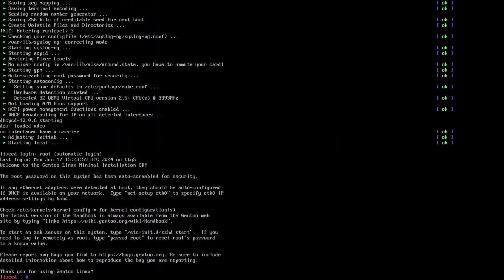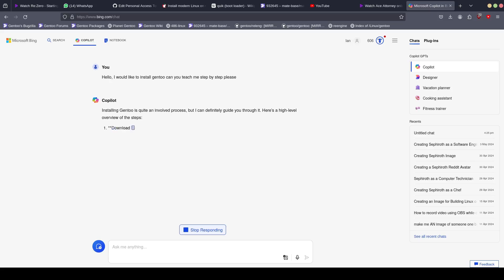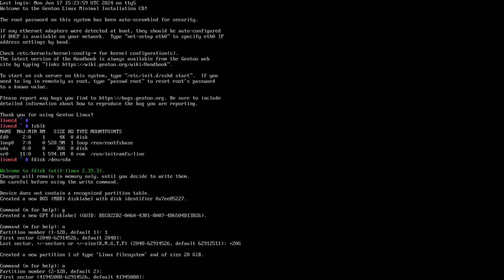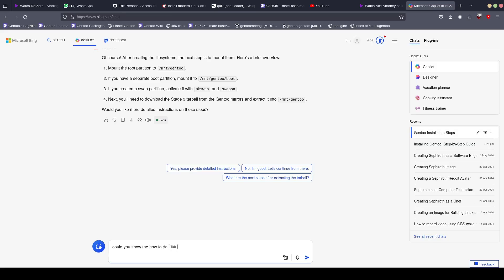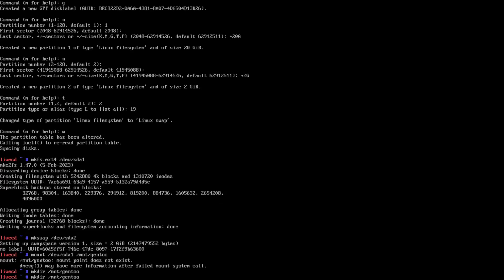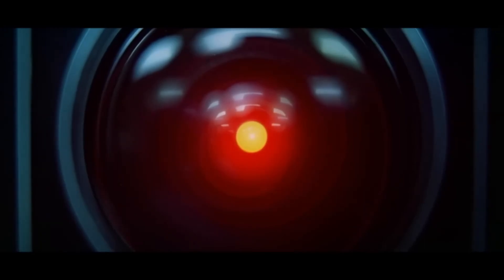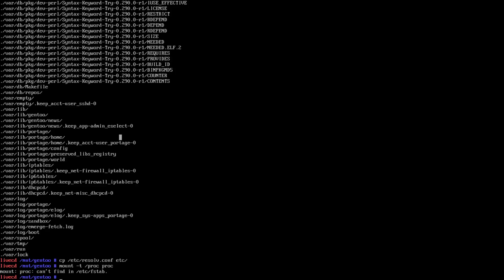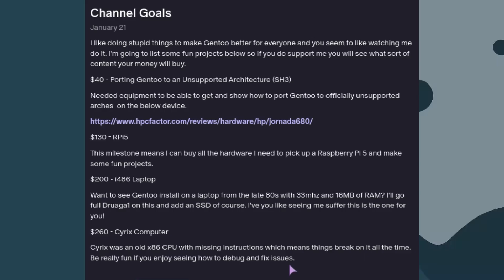Can AI install Gentoo Linux?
This was an interesting question asked on one of my livestreams. I don't think it's possible to get a fully working system but lets see if I'm correct

Thumbnail Image - Created by Sebastian Pipping and Ethan Dunham